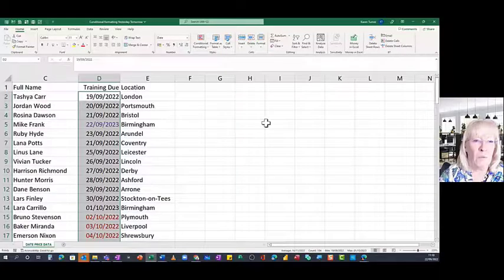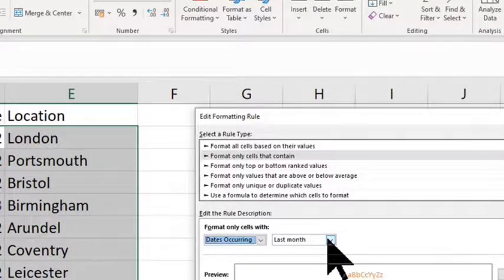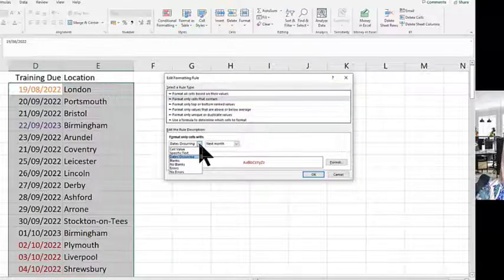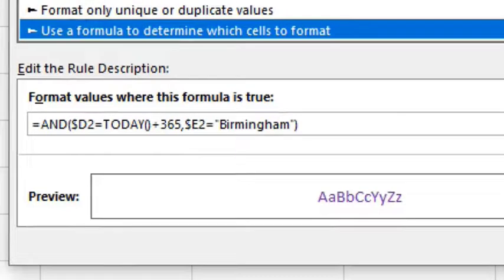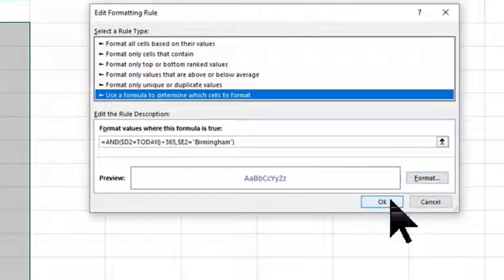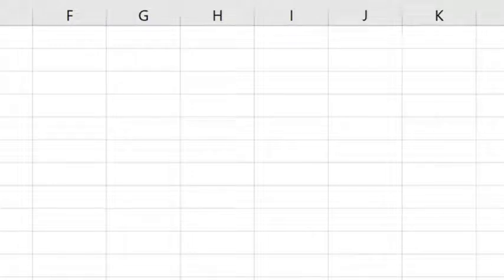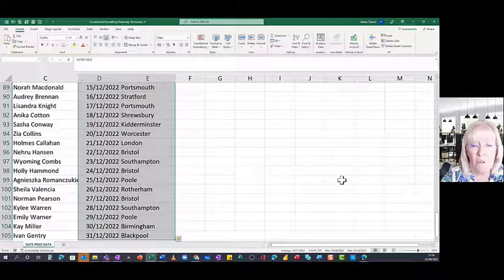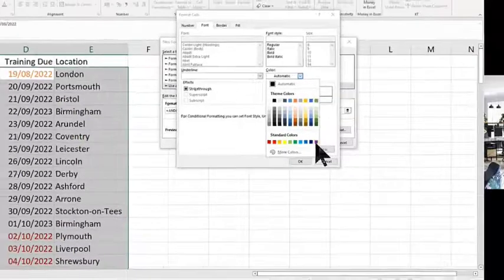Conditional Formatting to Highlight Dates in Microsoft Excel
Do you have a lot of dates in your Excel sheet that you need to keep track of? If so, then you should definitely learn how to use Excel's conditional formatting feature to highlight those dates. Conditional formatting is a great way to visualise data in Excel, and it can be especially helpful when working with dates.

Imagine Training provides interactive training courses that help businesses train their staff on technological programs that are used daily. Helping businesses develop and keep growing in this fast-paced digital  age!

Does your business need support in developing technological 'know-how' using everyday apps?